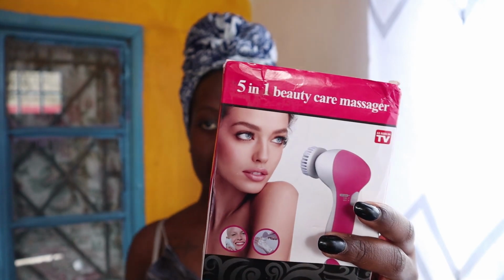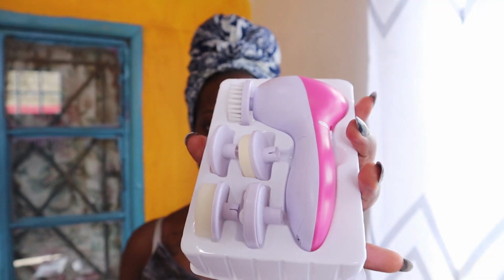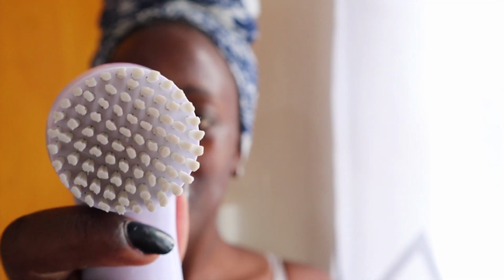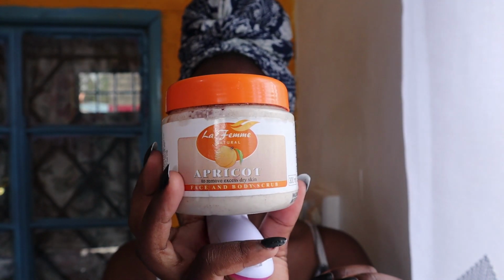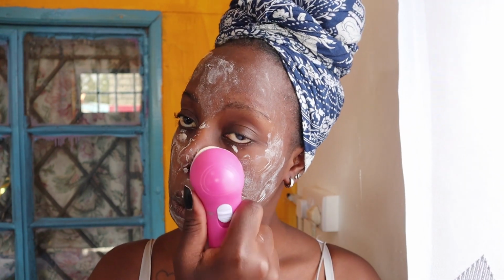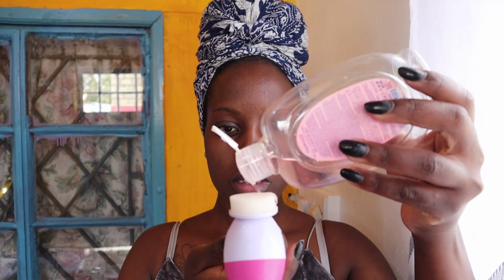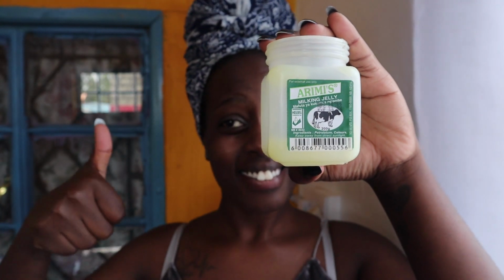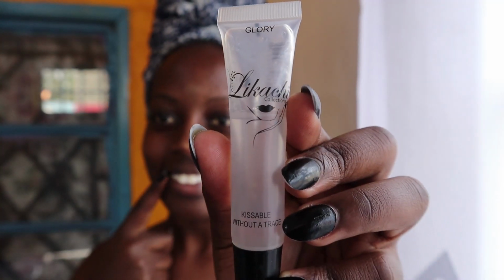HOW I GET GLOWY SKIN ROUTINE//Melanin Approved 2020//Mugure Joyce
Hey guys
Today i am going to share with you my skin routine that has enabled me to get glowy clear skin within one week.So i recently purchased this 5 in 1 beauty massager kit from Kilimall KENYA and this is both my daily routine and a review on this product.Watch till the end in order to see whether it really helped my skin or nah.Remember to subscribe,like,share and click on the bell in order to get notified when i upload new content.
          -Mugure Joyce

Geisha moringa oil bar soap
Farmasi facial cleanser tonic
APRICOT body and face scrub
Likachi glory clear lip gloss
Arimis milking jelly
 Luron aloe Vera soothing gel

MOSTLY ASKED QUESTIONS;
Camera: Canon EOS M50
Editing Program: Adobe Premiere pro on windows 10
Age: 21 yrs